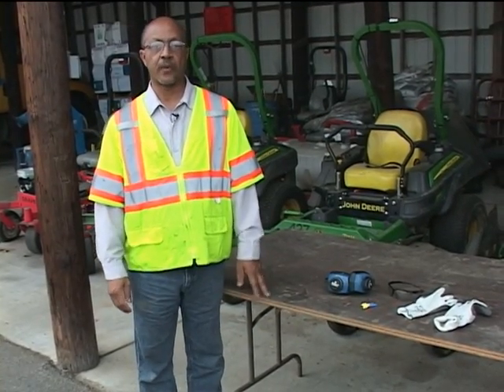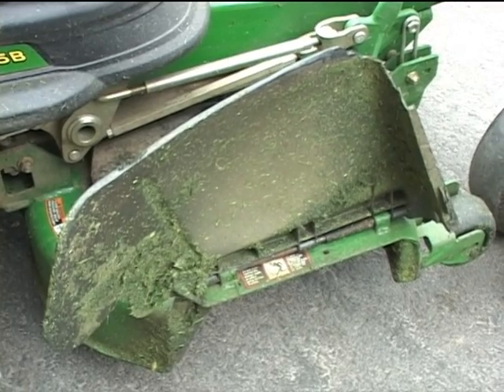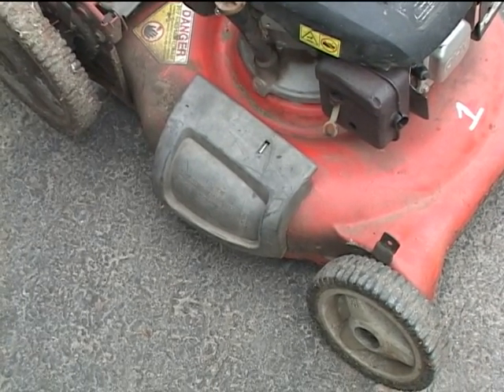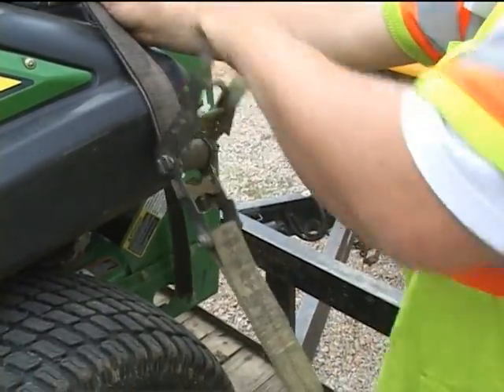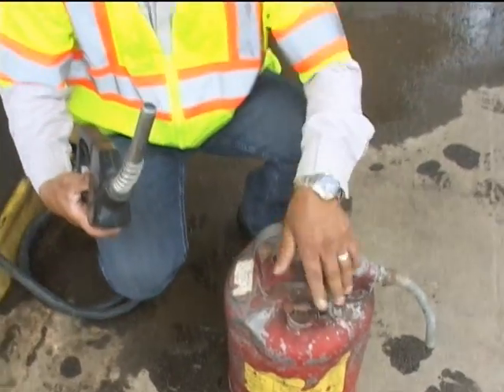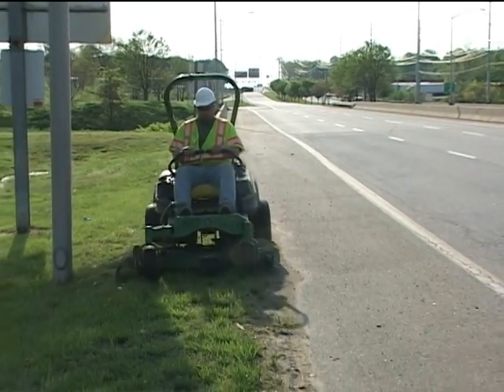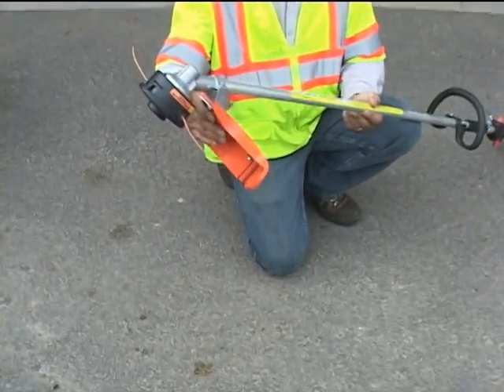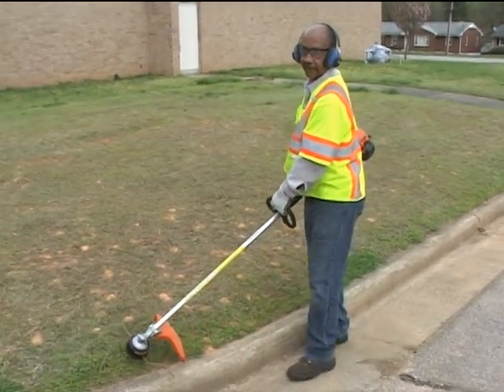Public Works Mower & Trimmer Training Video